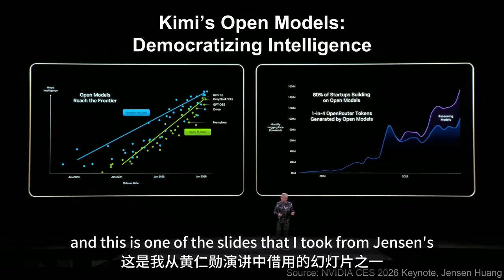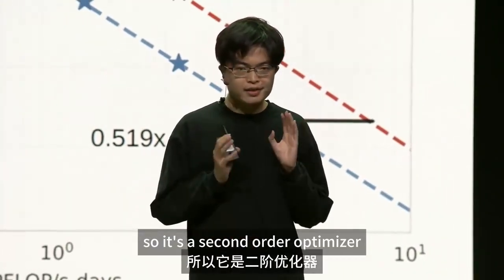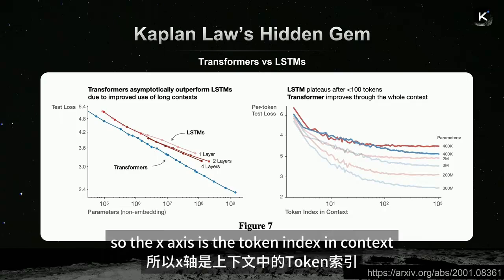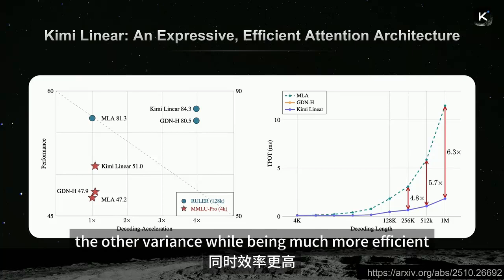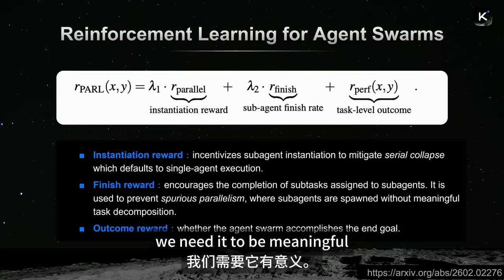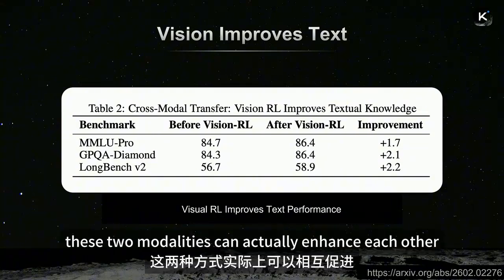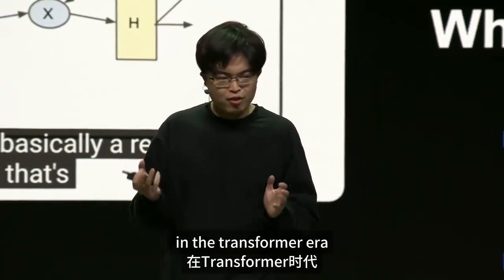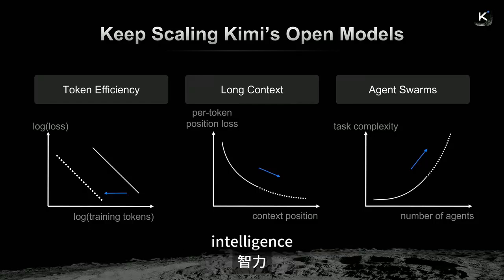开源模型真正变强，关键在哪？杨植麟GTC 2026演讲精华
杨植麟在2026年3月的演讲中详细讲解了 Kimi K2.5 如何在 Token 效率、长上下文和智能体集群三个维度实现突破。